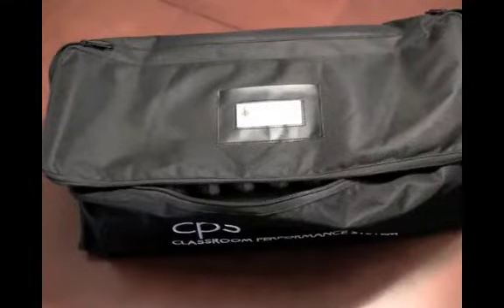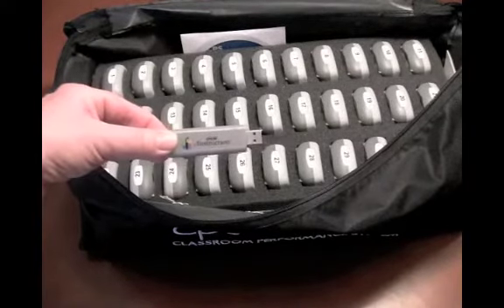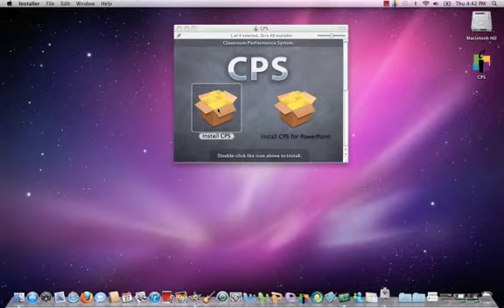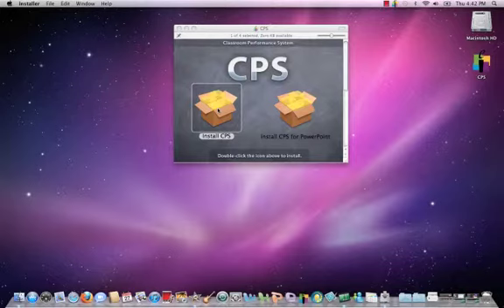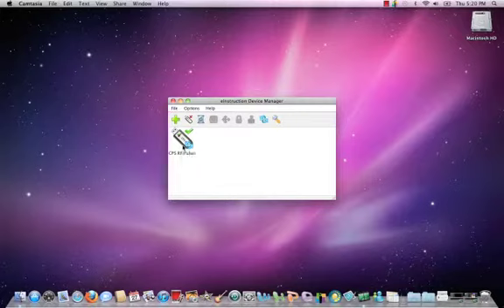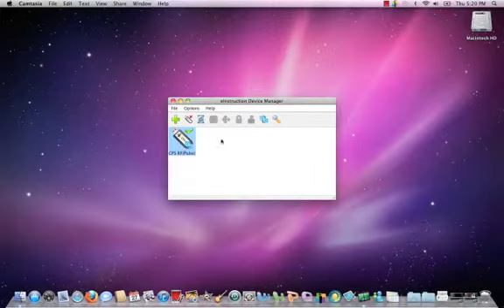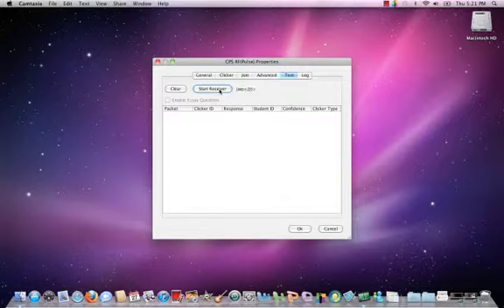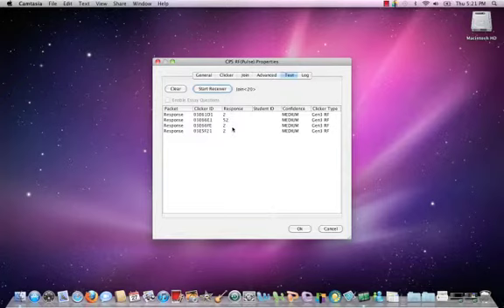CPS Hardware How To for Mac.mp4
You will learn about the hardware pieces of the CPS set and getting ready to use them in your class.